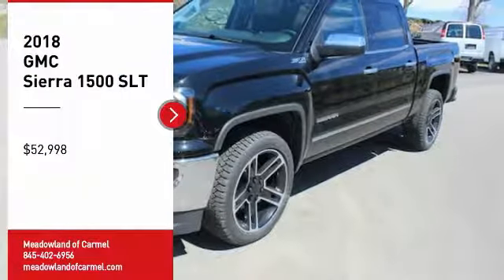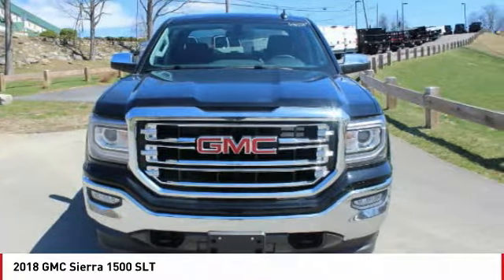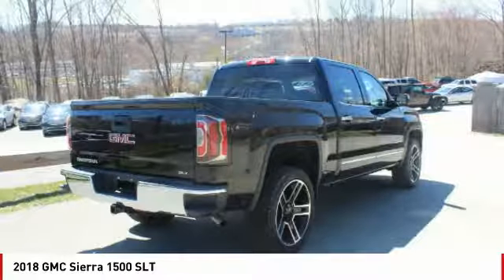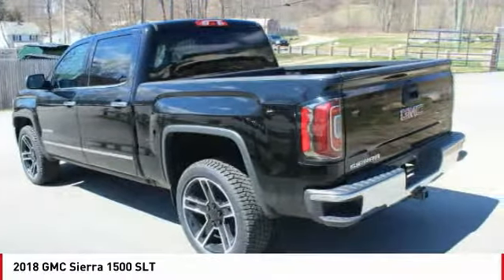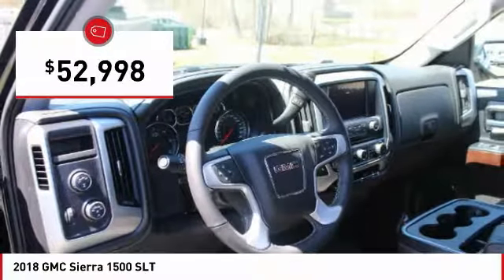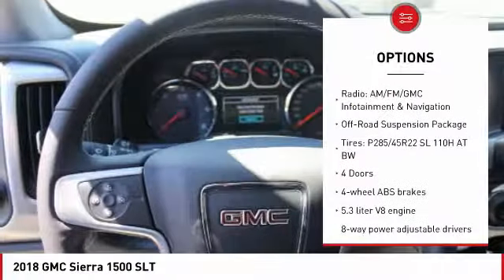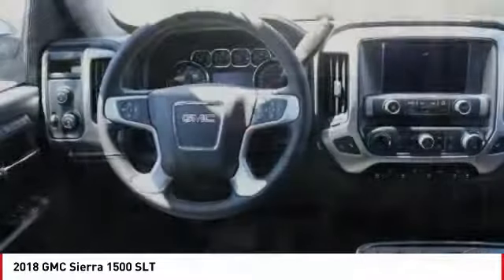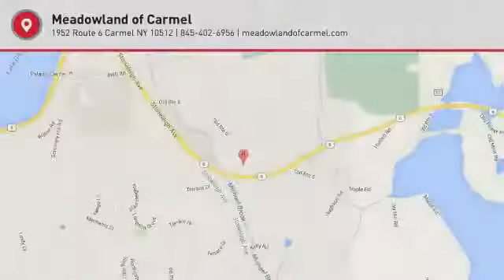2018 GMC Sierra 1500 Carmel NY G18220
2018 GMC Sierra 1500 SLT - $52998

Don't miss this 2018 GMC Sierra 1500. It's equipped with great features. You'll want to take this  home. Make a great choice today.